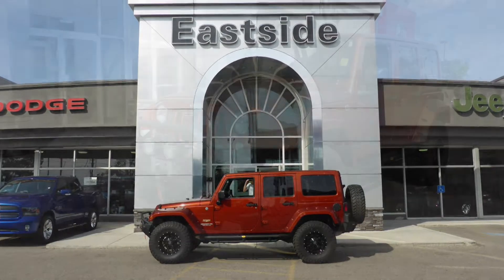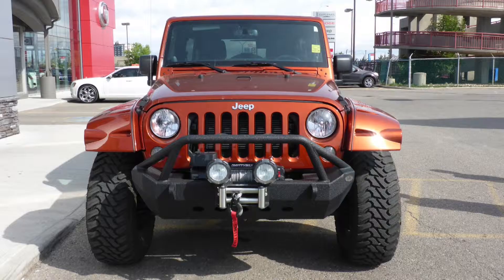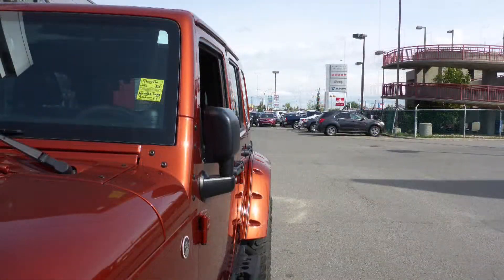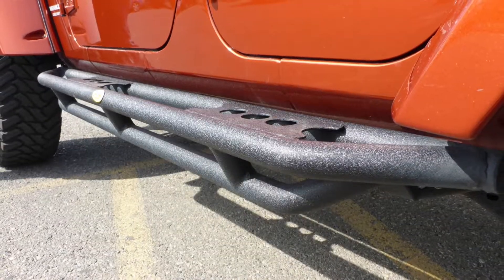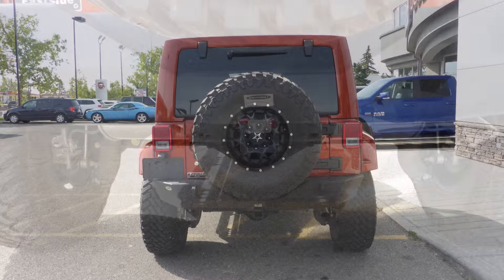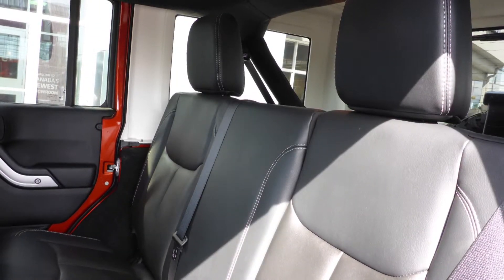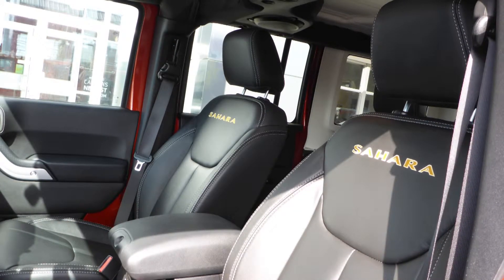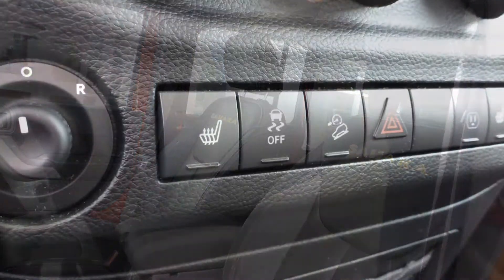2014 Jeep Wrangler Unlimited Sahara for Sabi - Eastside Dodge - Calgary Alberta